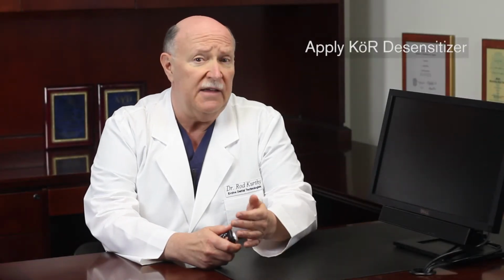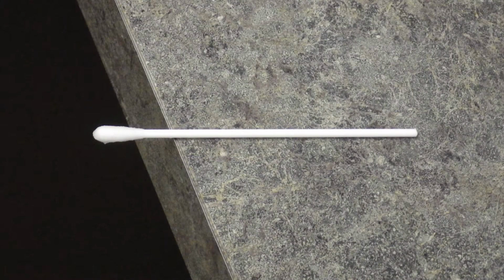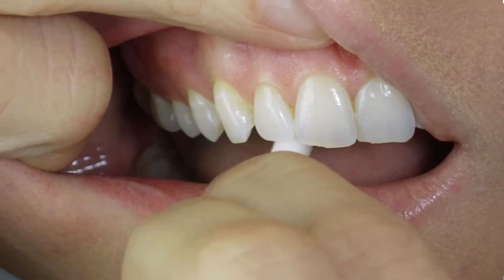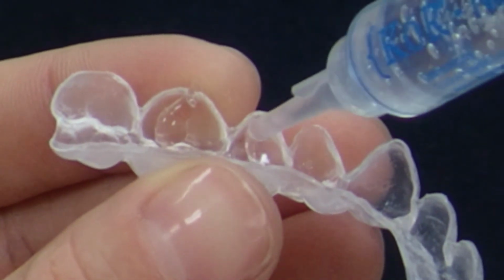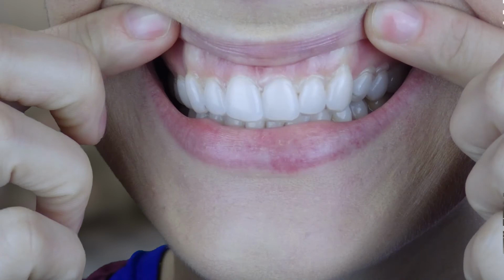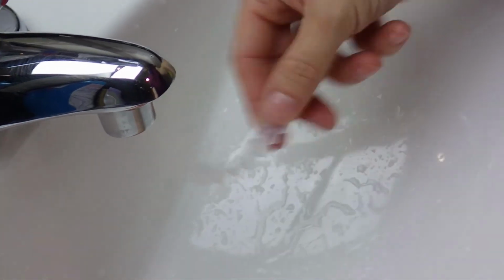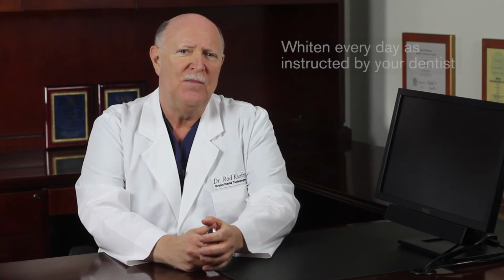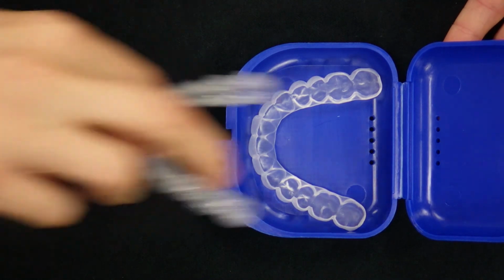KoR-Day Patient Instructions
Patient instructions for use with KoR-Day whitening system.